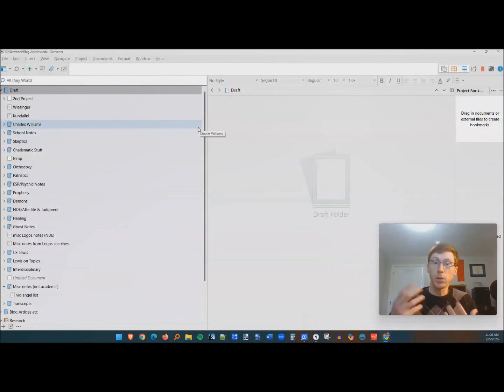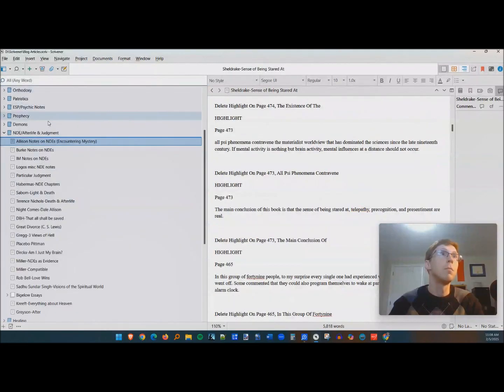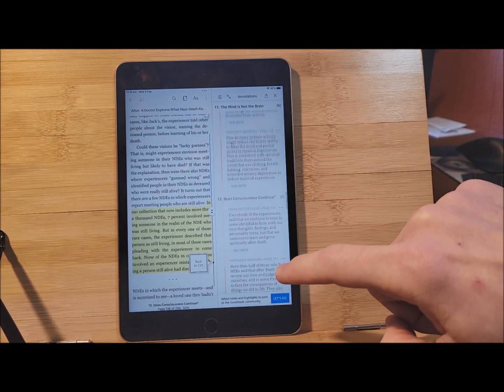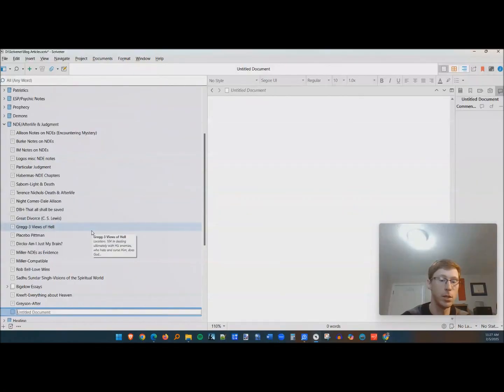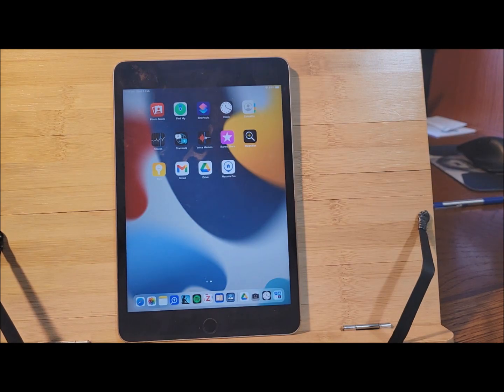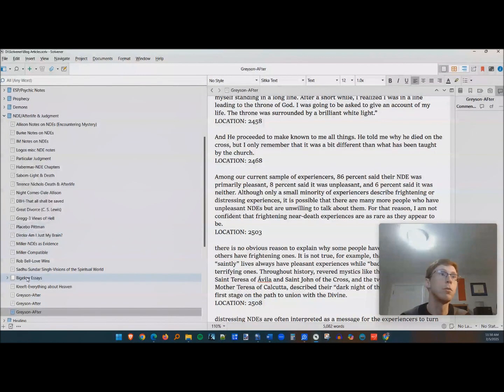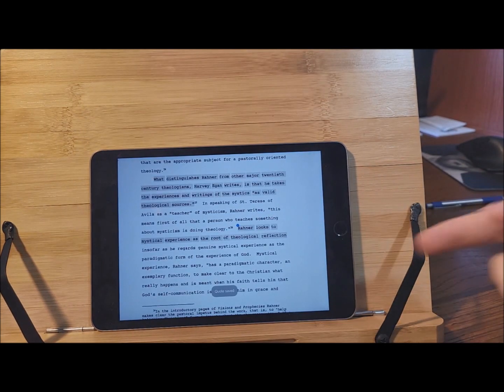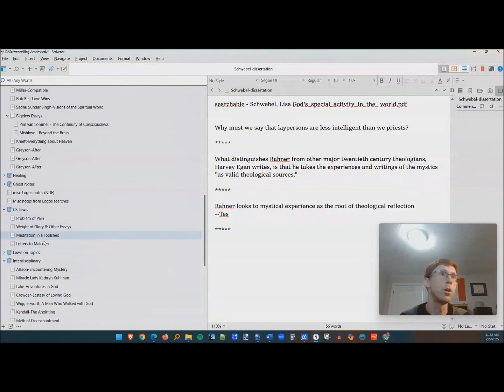Using Scrivener to Organize eBook Notes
Readers have asked how I collect and organized my notes across my many eBooks (Kindle, Logos Bible Software, and PDFs). This video shows how I export them all to Scrivener for easy access and indexing.

(This method could work with a different note gathering software, but I personally prefer Scrivener)

Chapters

0:00 Intro
0:20 Scrivener Word Processor
2:32 Exporting Kindle Notes & Highlights
5:14 Bookcision Method for Kindle Notes
6:37 Exporting Notes from Logos Bible Software
8:48 Exporting PDF notes with ReadEra
11:25 Conclusion

Links (I am not paid to promote these resources)

Kindle Notebook